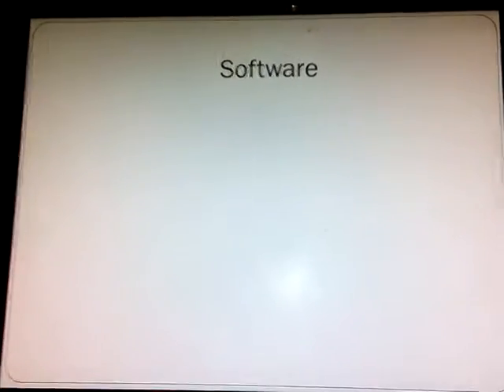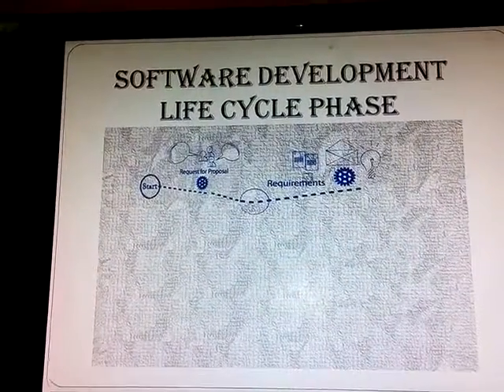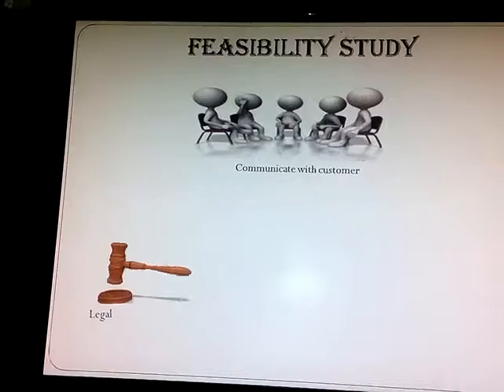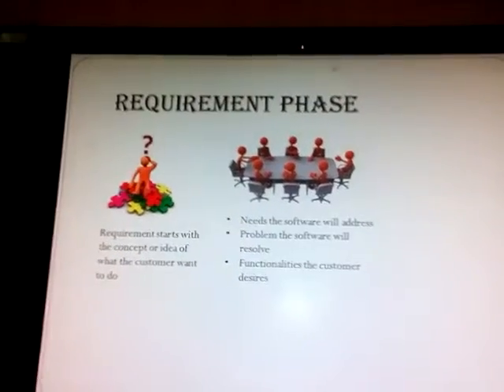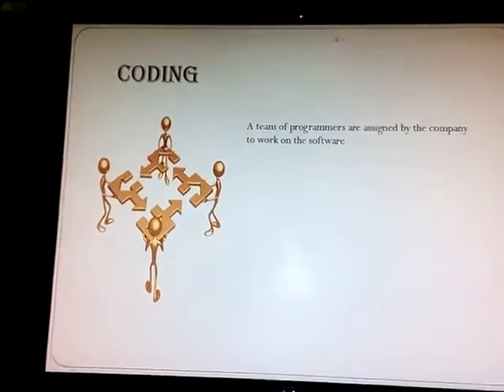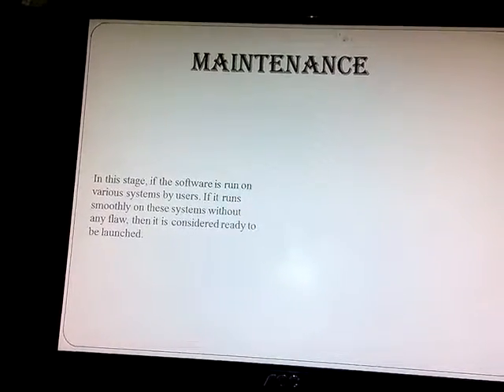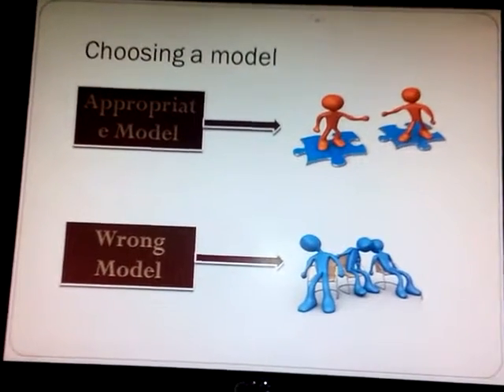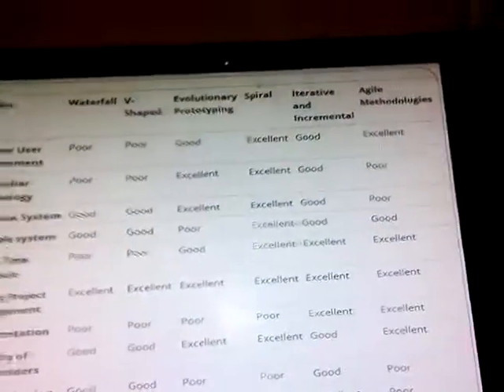Software Development Life Cycle